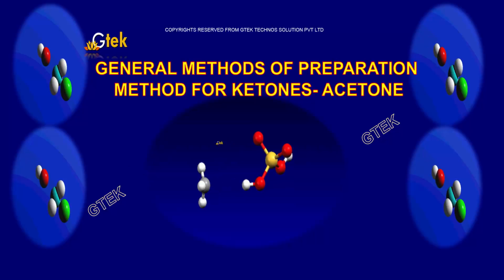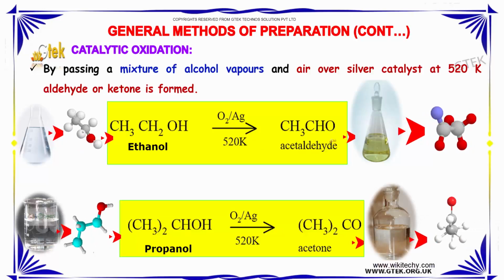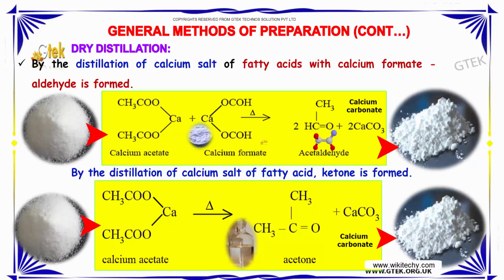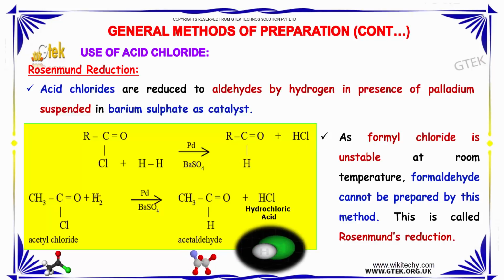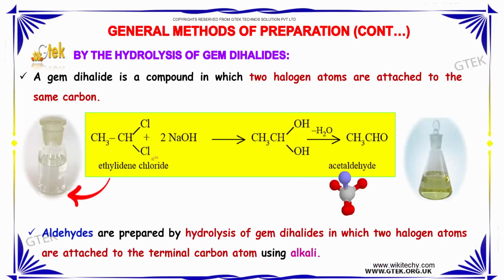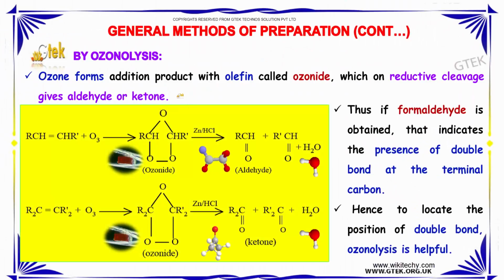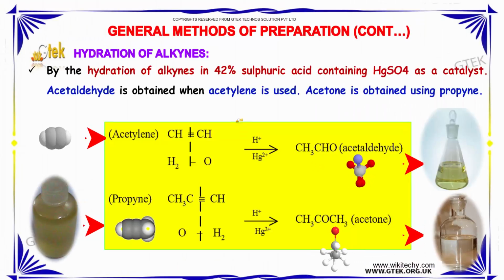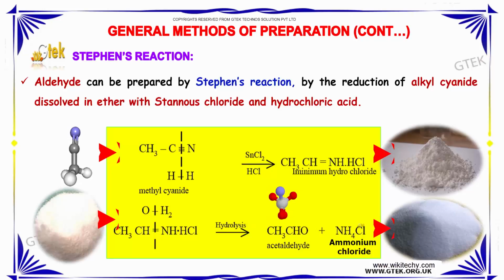general method of preparation method for ketones Carbonyl Compounds class 12 chemistry subject cbse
general method of preparation method for ketones Carbonyl Compounds Top most best online video lectures preparations notes for class 12 chemistry CBSE IIT-JEE NEET exam +2/12thstd standard intermediate PUC college exams preparations tips and tricks all questions with solutions

What is a ketone in organic chemistry?
Are ketones acids?
Are ketones polar?
What kind of alcohol can be used to prepare aldehydes?
methods of preparation of aldehydes and ketones
preparation of ketones from grignard reagent
ketone synthesis from alkene
aldehydes and ketones reactions
sources of ketones
preparation of carboxylic acid

Pre-primary
Primary
Middle/ upper-primary
Senior secondary
inter college